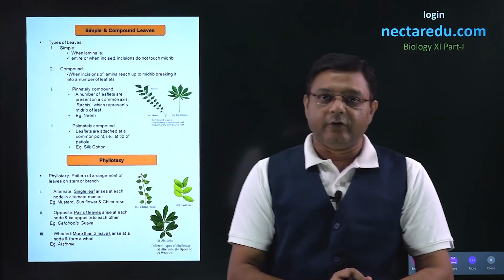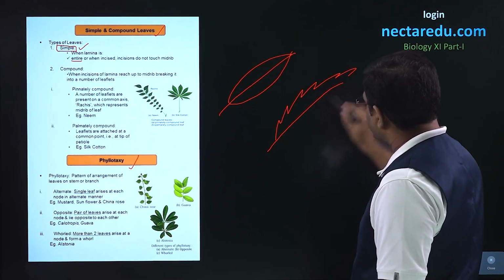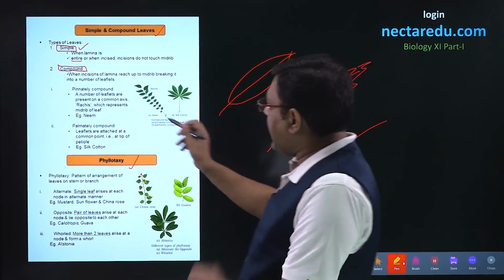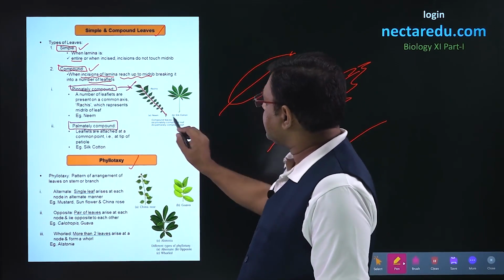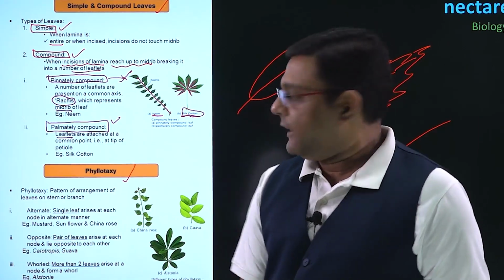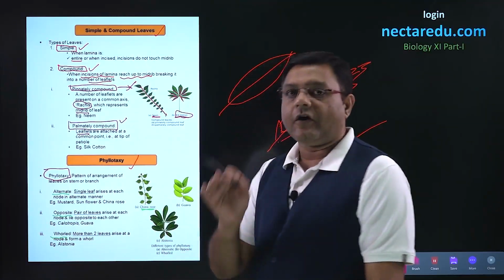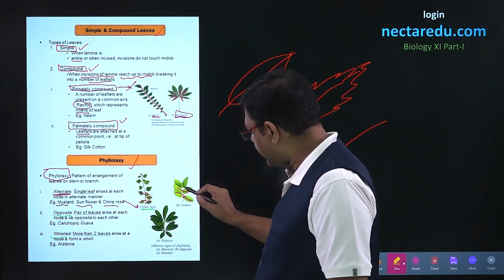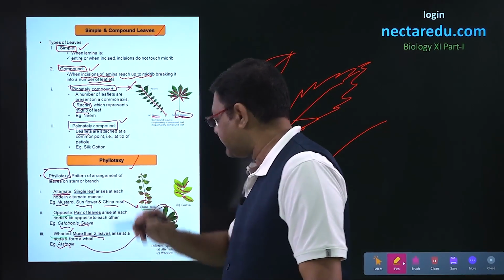Class 11 Biology | Morphology of Flowering Plants - VII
Welcome to NECTAR Biology Class 11 – Morphology of Flowering Plants (Leaf) 🌱
In this video, we explore the types of leaves and the arrangement of leaves on a stem (Phyllotaxy) as per NCERT Class 11 Biology Chapter 5. Understand how the structure and arrangement of leaves help plants maximize sunlight exposure and perform photosynthesis efficiently.

Types of Leaves:
🌿 Simple Leaves – Lamina is entire or incised, but cuts do not touch the midrib (e.g. Mango, Guava)
🍃 Compound Leaves – Lamina is divided into distinct leaflets

Pinnately Compound Leaves – Neem

Palmately Compound Leaves – Silk Cotton

Phyllotaxy (Arrangement of Leaves):
🌻 Alternate – One leaf per node (Mustard, Sunflower)
🍀 Opposite – Two leaves per node (Guava, Calotropis)
🌸 Whorled – More than two leaves per node (Alstonia)

💡 Key Concept:
Leaf type and phyllotaxy play vital roles in photosynthesis, transpiration, and plant efficiency.

🌿 NECTAR – Learning that Grows with You!
Simplified explanations based on NCERT for CBSE Class 11 and NEET aspirants.

📄 Topic: Leaf – Simple & Compound Leaves, Phyllotaxy